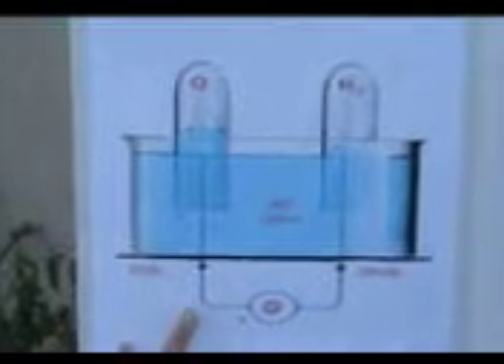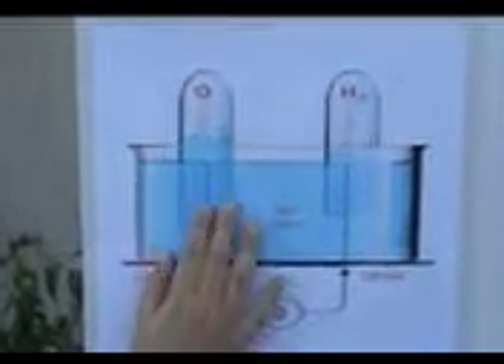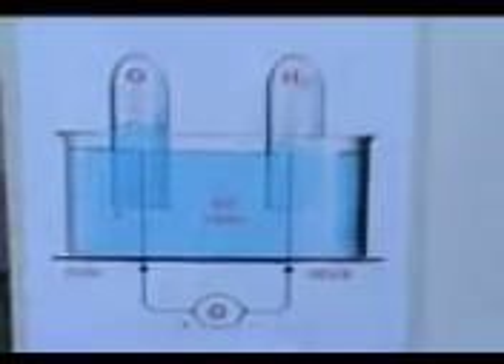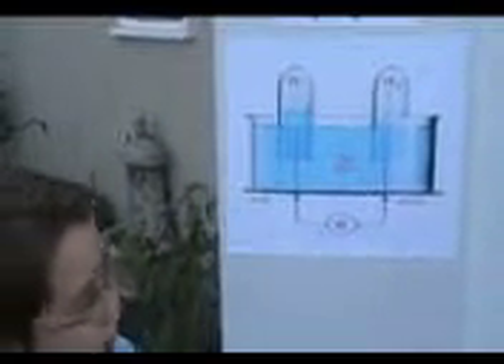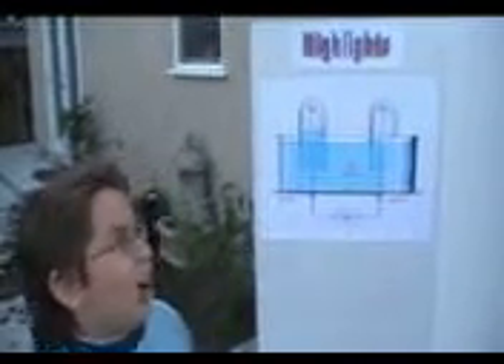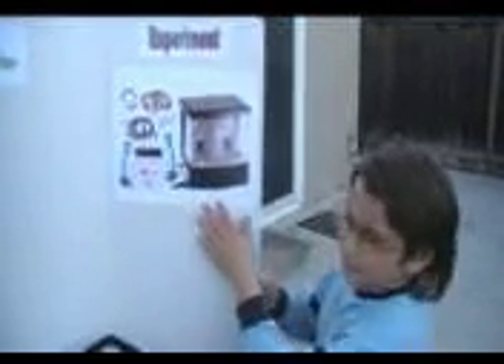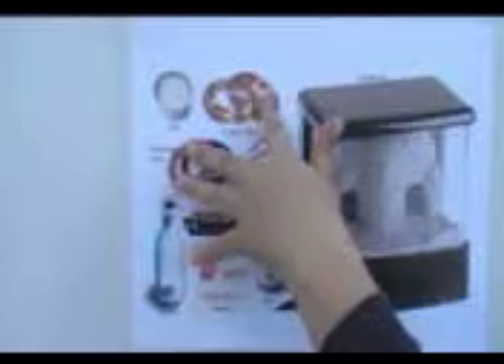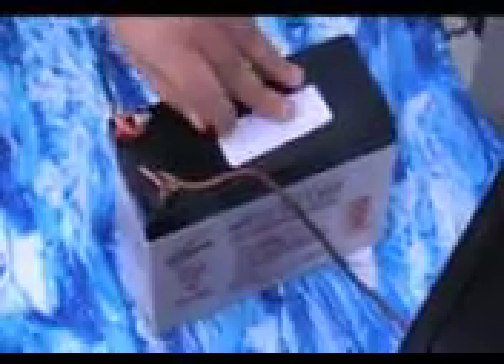Electrolysis of Water - Cientific Project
It is a phenomenon that decomposes the chemical components of water (H2O) by electricity. The electrolysis is an electrochemical system. Electrolysis does "rupture caused by electricity."